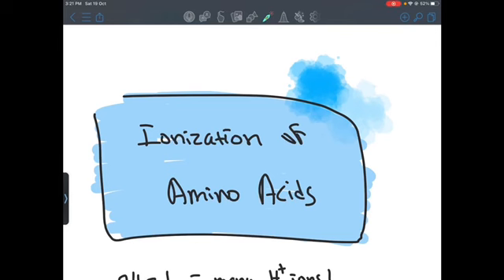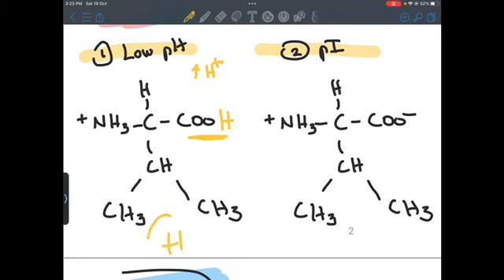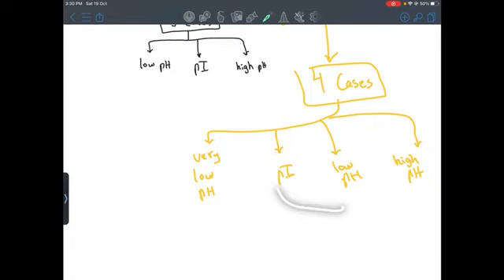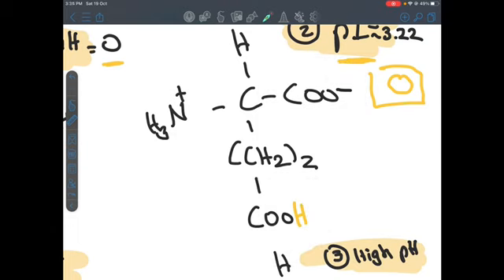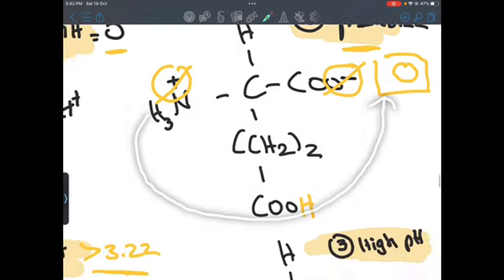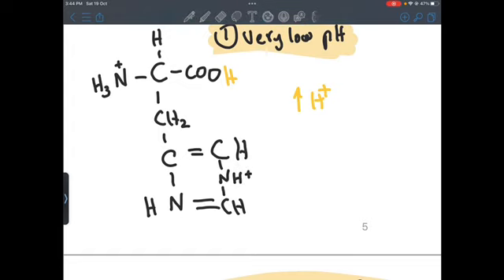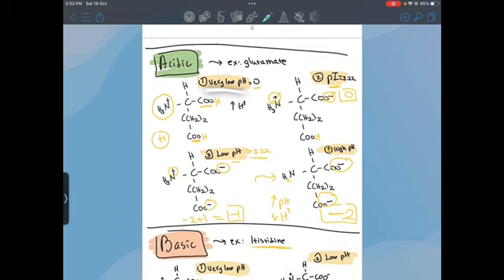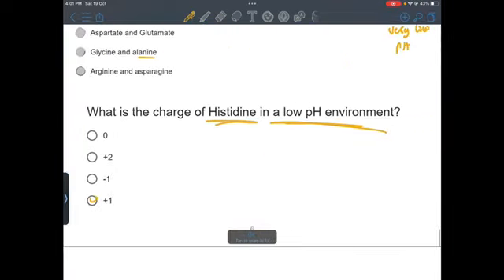Ionization of Amino Acids I Noor Sherif I Foundation Made Easy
In this video,  we explain the different charges of amino acids at various pH points.

Video presenter: Noor Sherif
Editors: Noor Sherif

Hello there! PACademia is a programme developed for students and by students. We strive hard to develop bite-sized teaching content to make studying at college of medicine a breeze.

The channel is managed by the PACademia members. PACademia was founded in 2020 to foster an educational spirit amongst students at the college of medicine.

Team Lead of PACademia - Osama Razouk
Co-Lead of PACademia - Abdulhadi Alnabhan